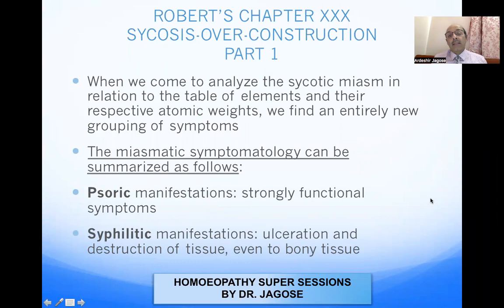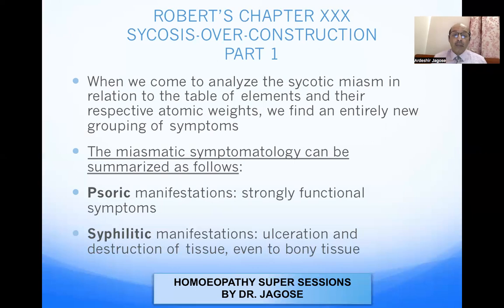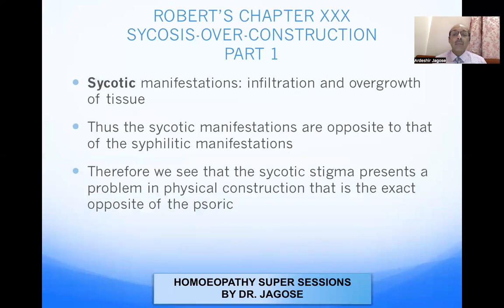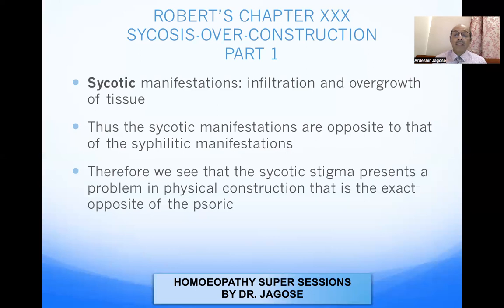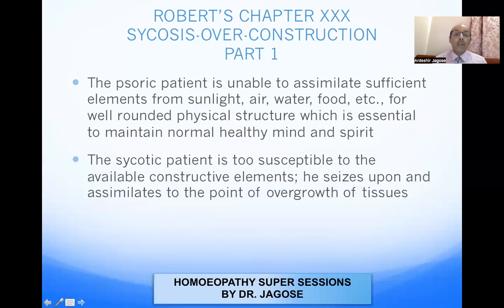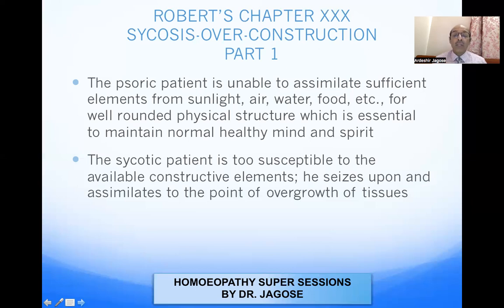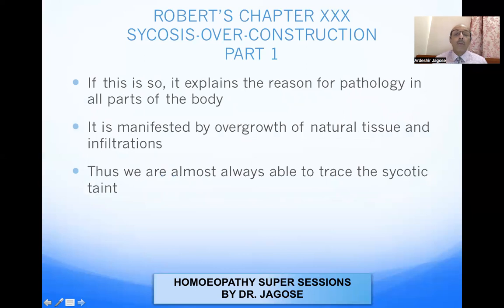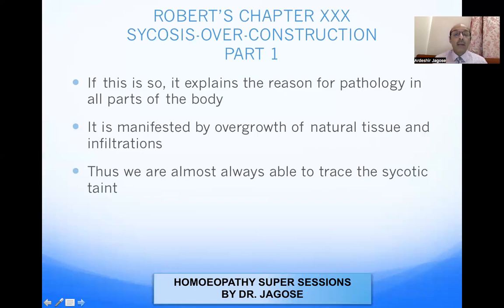Insite of ROBERT'S PHILOSOPHY | Sycosis over Construction| CHAPTER 30 Part 1 - Dr. A T Jagose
The Treasury of Knowledge & Hidden Talents.

"Knowledge is strength and we have always aimed to empower the people."

One of the most updated portals for online publication of All Kinds of Course Material for Students, Latest News & Events, Career opportunities, Research Updates, Articles from great classical and contemporary practitioners, Periodical literature, Journals, Videos, Presentations, Synopsis.

As always, Homeopathy 360 has tried Connect Homoeopaths worldwide and Broadcast their Talent, aiming advancement of Homoeopathy as an evidence based science. Homeopathy 360 has been an Exceptional Education Hub for each generation of Homeopaths, whether an Academician, a Clinician or a Researcher. We organize every single information related to Homeopathy and make it universally accessible, making sure that we are the best at what we do!